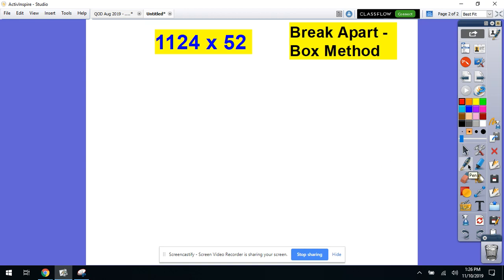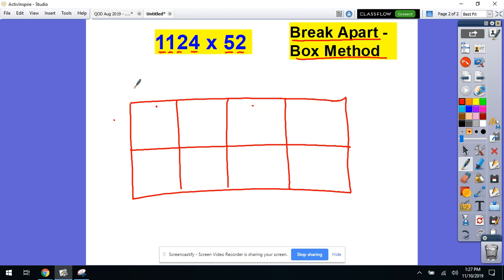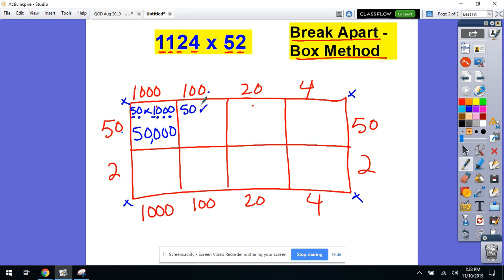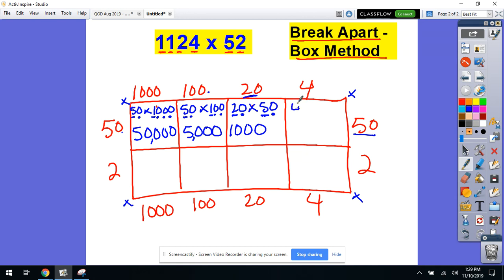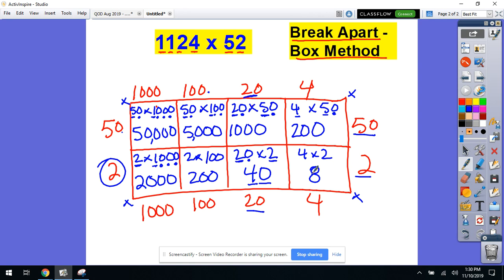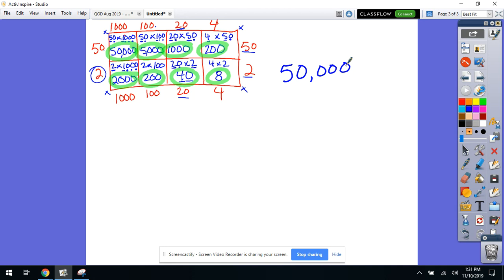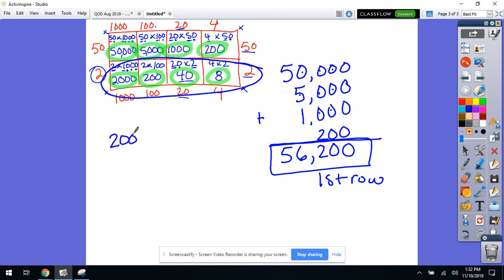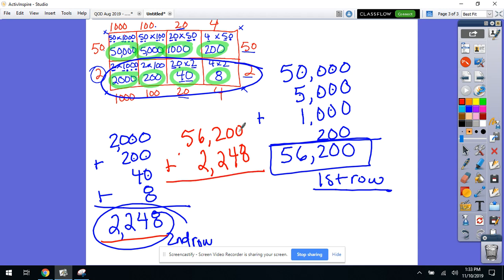1124 x 52 Break Apart - Box Method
1124 x 52   Break Apart   Box Method